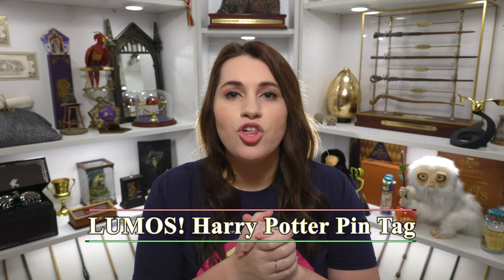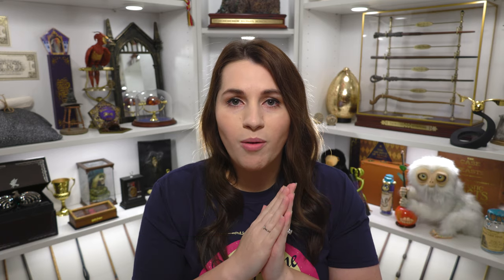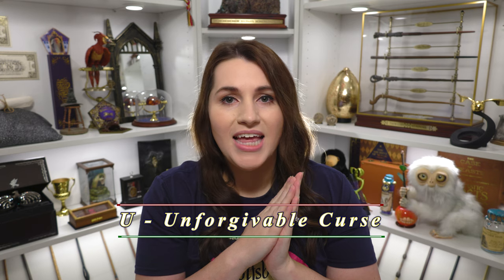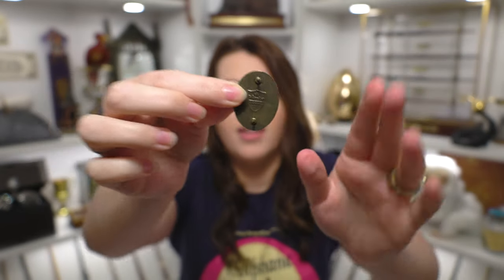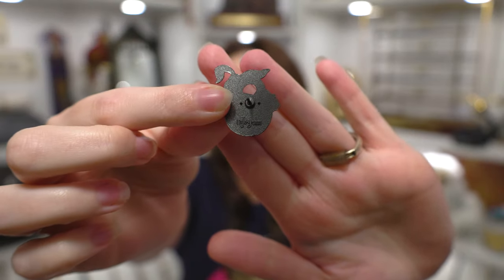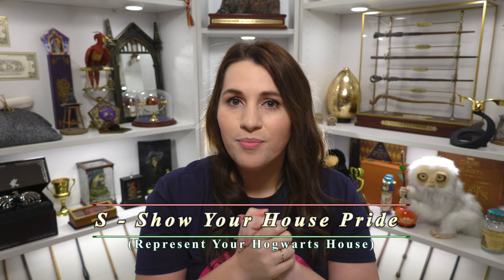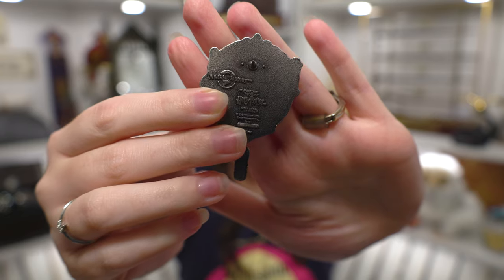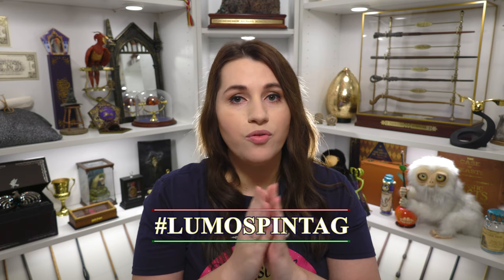LUMOS! | Harry Potter Pin Tag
Today on my channel, I am going to be showing you a small glimpse into my pin collection by participating in the LUMOS! Harry Potter Pin Tag! This Pin Tag was created by my amazing friend Melissa, a fellow pin collector whose Youtube channel you can find at Geeking Out with MellyMel. I honestly had so much fun picking out pins for each category in this Pin Tag, and I hope to participate in more of these in the future!

Chapters:
0:00 Intro
0:58 L - Long Live the Boy Who Lived
2:40 U - Unforgivable Curse
3:43 M - Magical Creatures
4:32 O - Wingardium LeviOsa
5:46 S - Show Your House Pride
6:40 Final Thoughts

Wizarding Trunk Rep Code: MagicalAli

If you partake in this tag, please use the hashtag LUMOSPINTAG so we can group our videos together.

PROMPTS:

L - Long live the boy who lived : Show a Harry       Potter or Gryffindor pin

U - Unforgivable curse : Show a Mad Eye Moody or Defense against the Dark Arts pin

M - Magical creatures : Show a magical creature pin

O - O is for LeviOsa : Show a Hermione pin or favorite witch pin

S - Show your house pride : Show a pin that represents your Hogwarts House